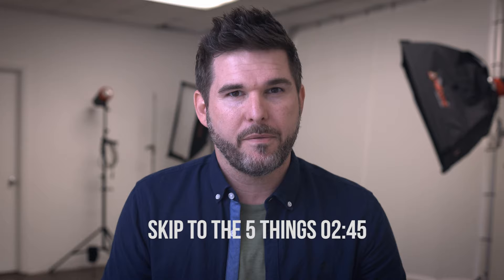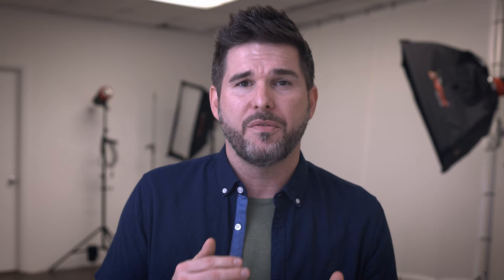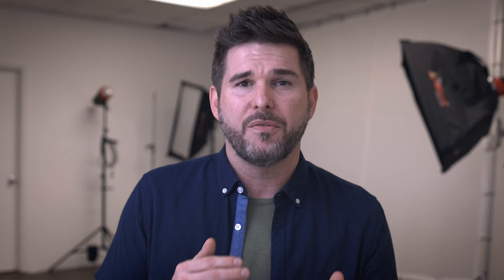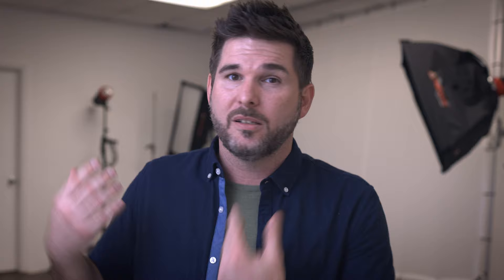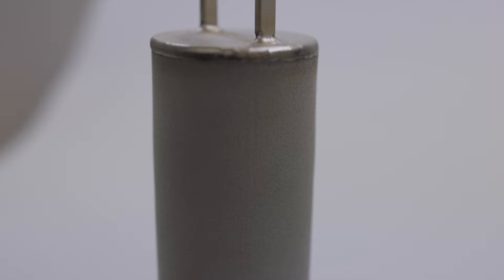5 Things I Take on Every Headshot Session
In this video I break down how I ran a commercial shoot live with a client who was watching remotely and 5 of the things the I always have with me when I go on location to shoot headshots.

Listen to the Photobomb Podcast

Here is my portable gear list with links to the items I show in this video:

Check out the channel of my good friend and podcast partner, Booray Perry